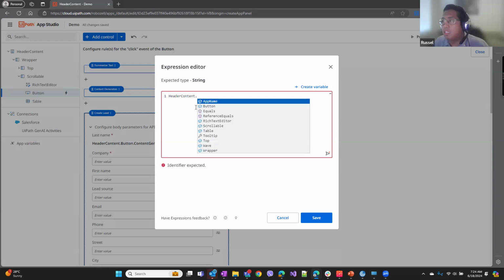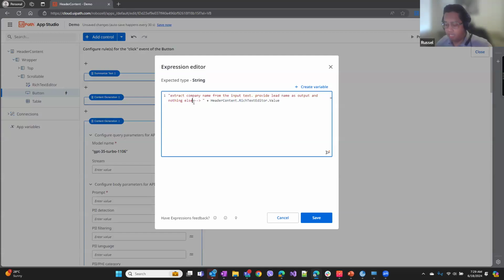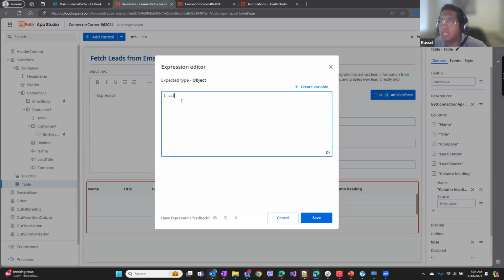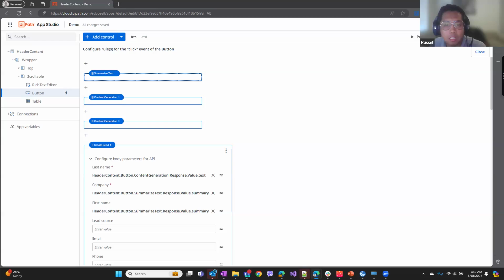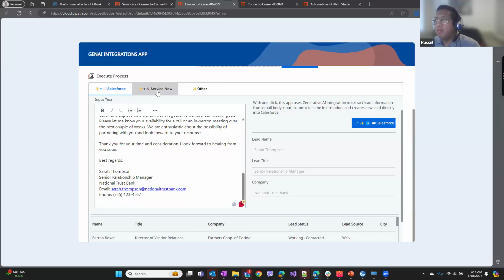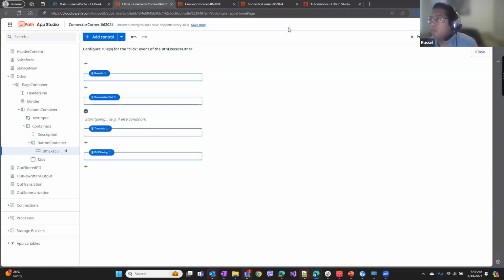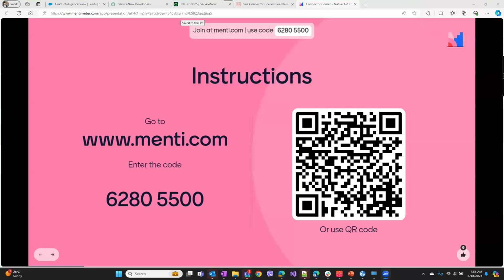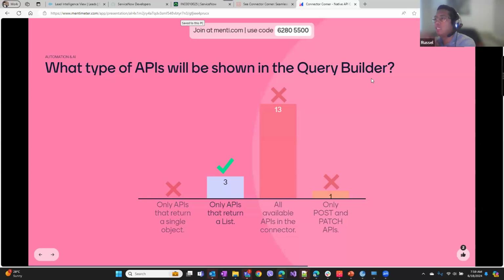Connector Corner: Seamlessly power UiPath Apps, GenAI with prebuilt connectors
Join us to learn how UiPath Apps can directly and easily interact with prebuilt connectors via Integration Service--including Salesforce, ServiceNow, Open GenAI, and more.

The best part is you can achieve this without building a custom workflow! Say goodbye to the hassle of using separate automations to call APIs. By seamlessly integrating within App Studio, you can now easily streamline your workflow, while gaining direct access to our Connector Catalog of popular applications.

We’ll discuss and demo the benefits of UiPath Apps and connectors including:

Creating a compelling user experience for any software, without the limitations of APIs.
Accelerating the app creation process, saving time and effort
Enjoying high-performance CRUD (create, read, update, delete) operations, for
seamless data management.
Speakers:

Russell Alfeche, Technology Leader, RPA at qBotic and UiPath MVP

Charlie Greenberg, host

This session was streamed live on June 16, 2023, 10:00 am EDT.